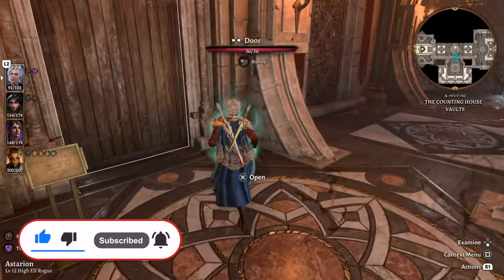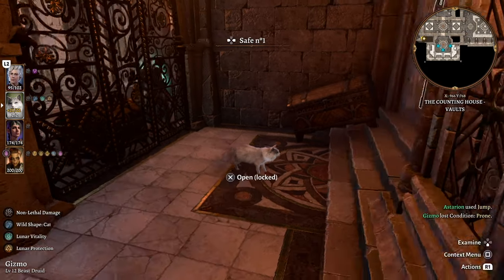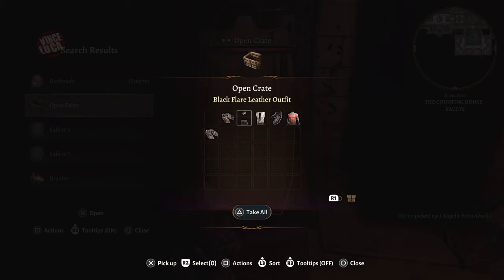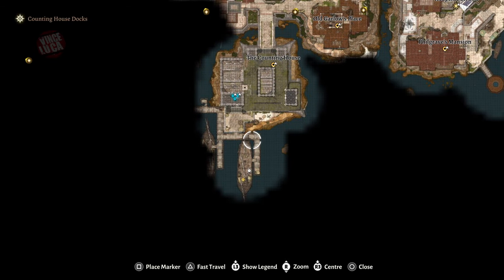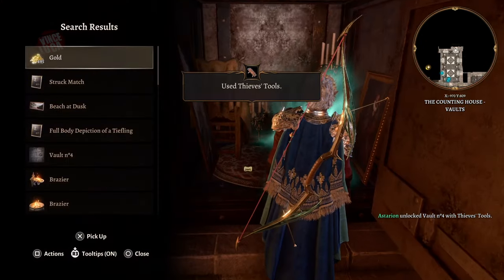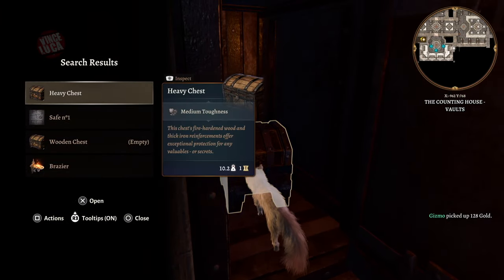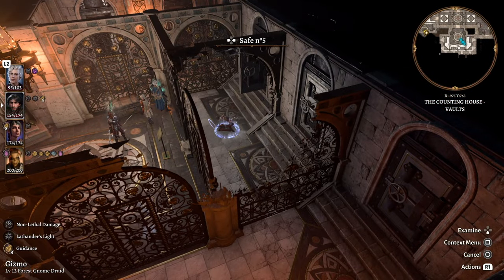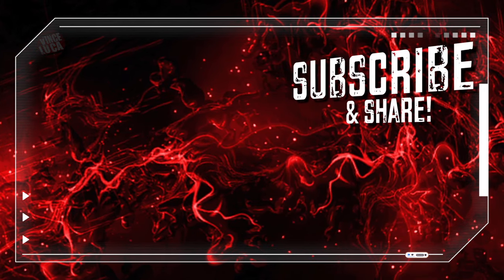How to get Past the Gates and open the Vaults in the Bank of Baldur's Gate 3